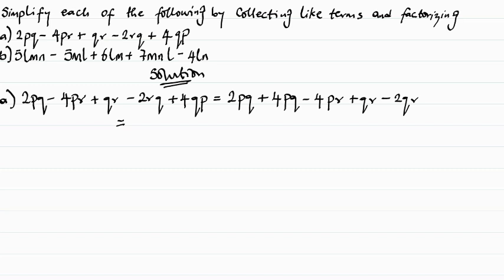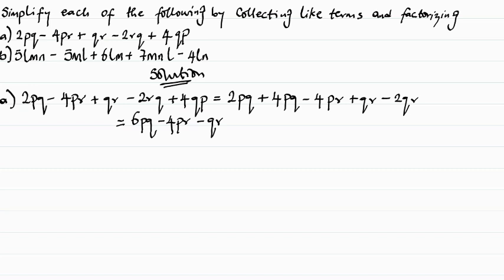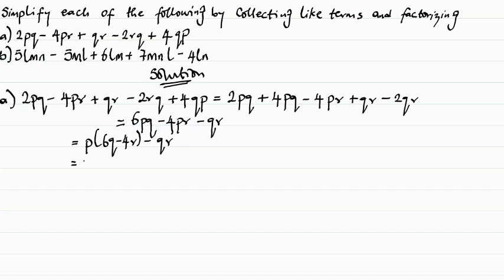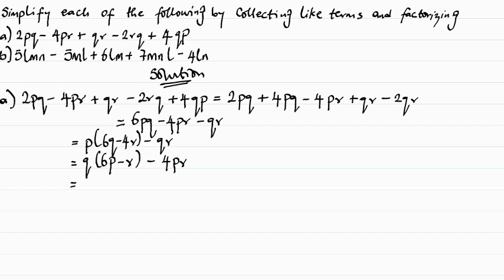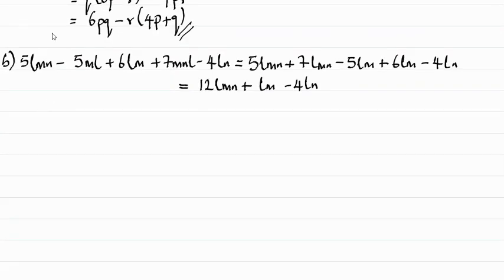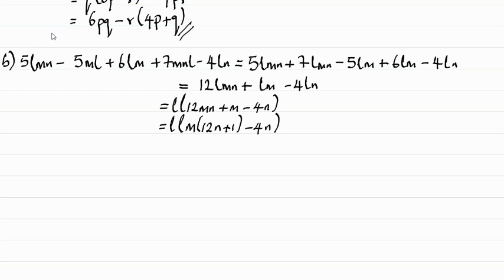Efficiency Tips for Collecting like Terms & Factorizing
In this video we simplified an algebraic expression by collecting like terms and factorising using very simple and quick methods. This is very important in exams such as jamb, post jamb, utme, post utme, waec, neco, gmat, gre, ged and maths olympiad.